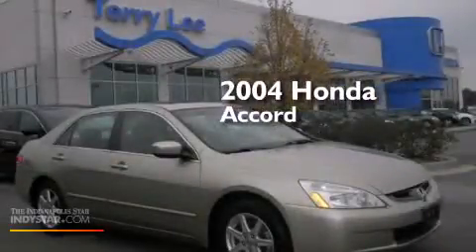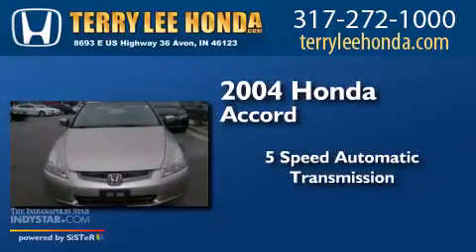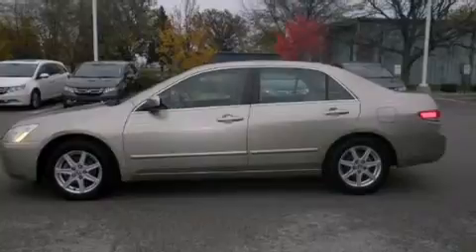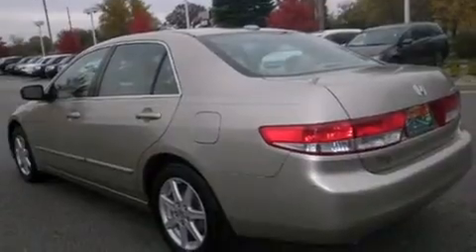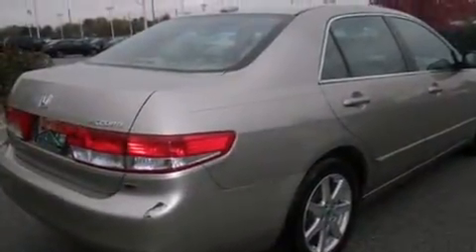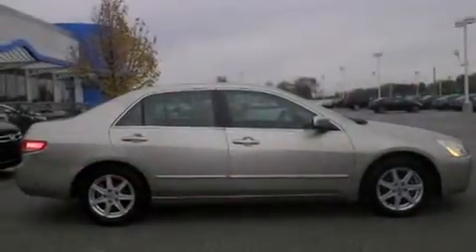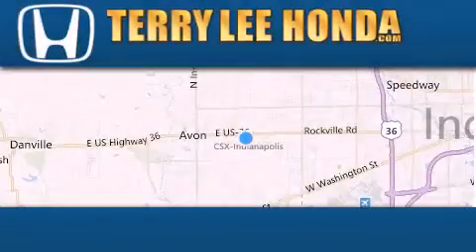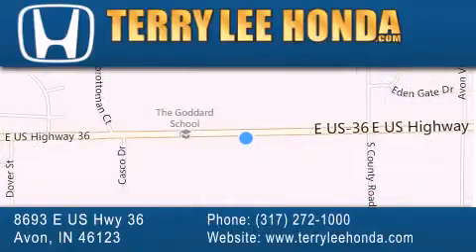2004 Honda Accord Indianapolis IN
We have been honored to serve the Avon IN area , we promise that your experience at our dealership will exceed your expectations ! Year : 2004 Make : Honda Model : Accord Engine : 3.0L V6 Trans . : Automatic 5-Speed Exterior : Gold Miles : 121,475 Interior : Beige Stock : 14132A Terry Lee Honda 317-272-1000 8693 E. US Highway 36 Avon , IN 46123